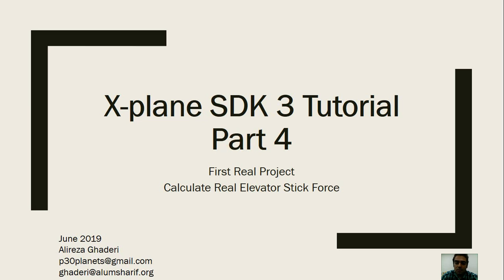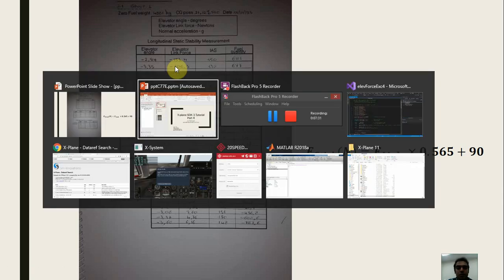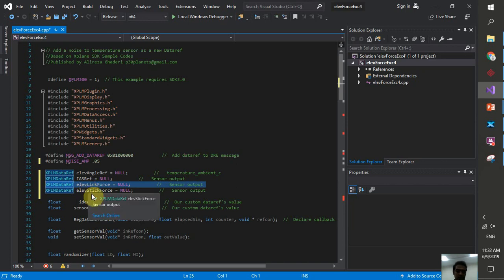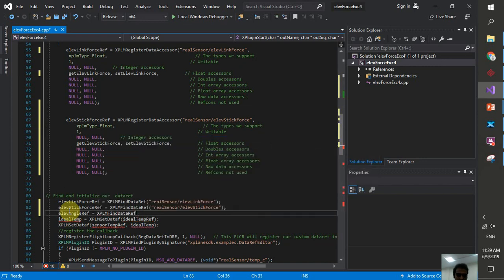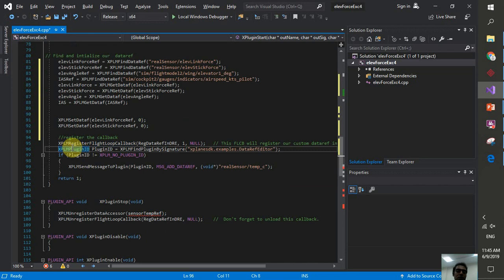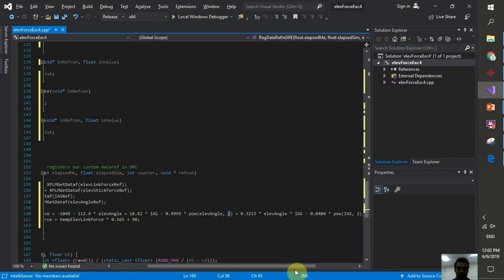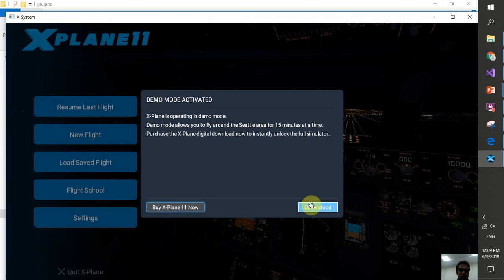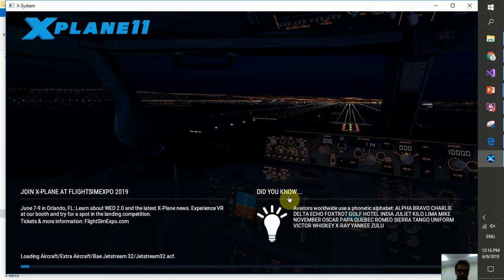X-plane SDK 3 Tutorial - First Interactive Project [Part 4]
EDIT:
I found my mistake in this tutorial:
Elevator dataref actucally is a float array. so the syntax should change sth like this:
  XPLMGetDatavf(elevAngleRef, elevAngle, 0, 1);

What We Will Discuss:
In this Video I guide you through a real Example by using Matlab curve fitting tools and what we have learned so far in SDK Development.
We used ٍElevator link and stick forces Vs speed and Elevator deflection in a  Flight test data gathered from real flight and fit a surface and find the estimated governing equation. then we create custom Dataref and register our calculated value.

In this video we will write the code during the video so it helps you learn as you go and challenge yourself.  I also did some silly mistakes so Sorrry :D.
If you know the concepts and dont want to spend one Hour watching all the code typing, go ahead and download  the final project solution.

Quick review of Aerospace Engineering Concept Behind the scene
Import Real Flight Test Data to Matlab
Finding the Governing Equation for Elevator Stick force
Output the value in Xplane using Custom Dataref Method.
Visual Studio 2019 Project File

Next video Series will be about communicating with xplane though Matlab, Simulink, Arduino,...